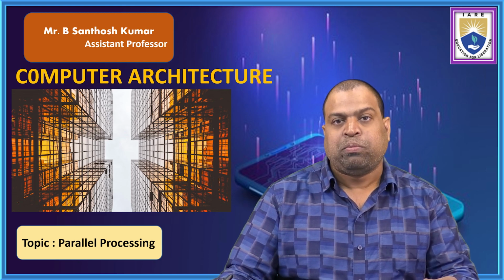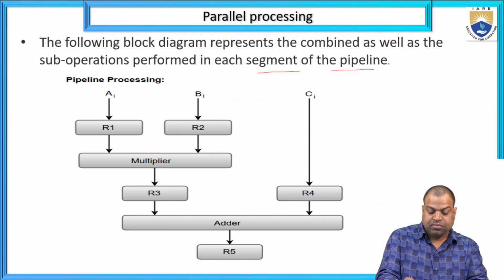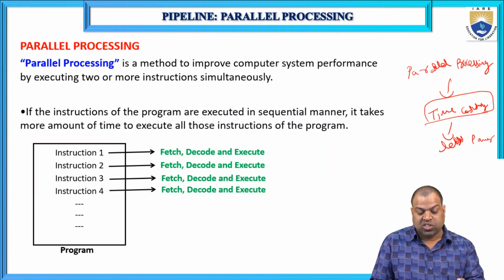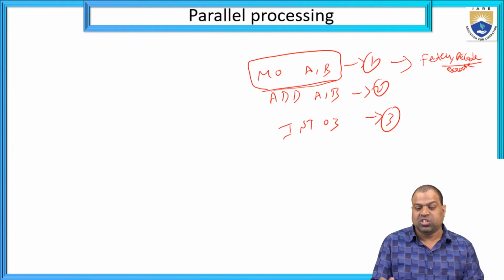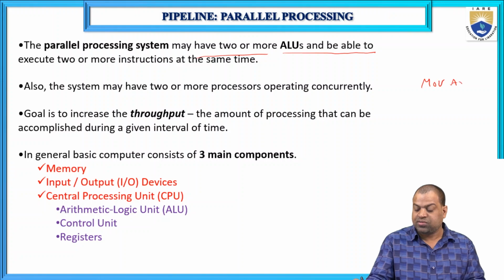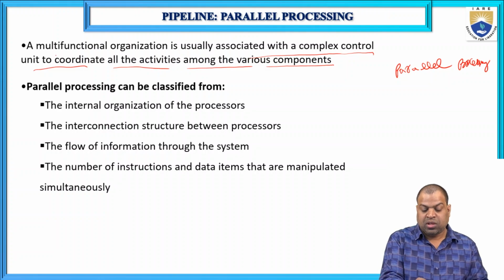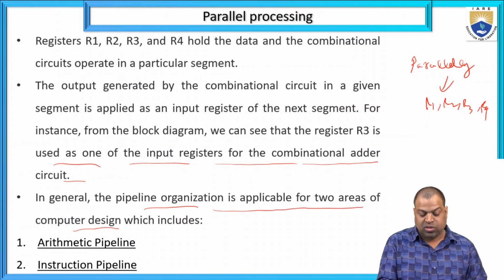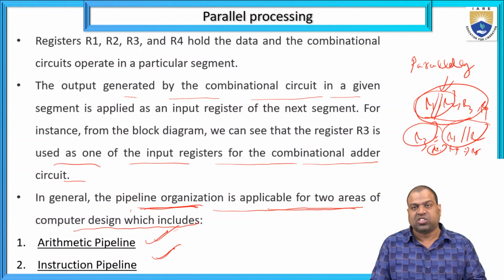Parallel Processing by Mr. B Santhosh Kumar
Parallel Processing by Mr. B Santhosh Kumar | IARE

Telangana, India.